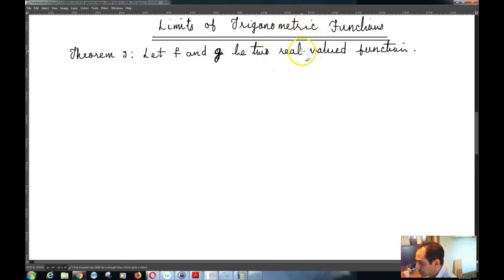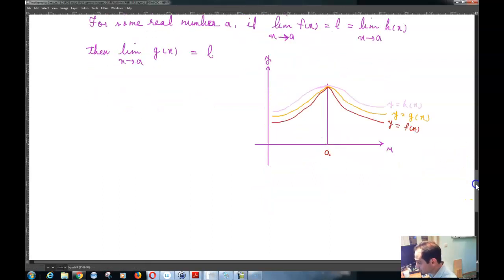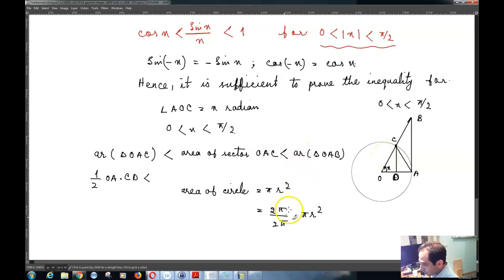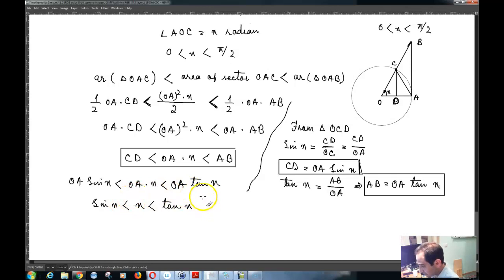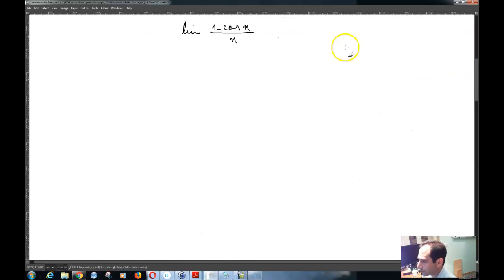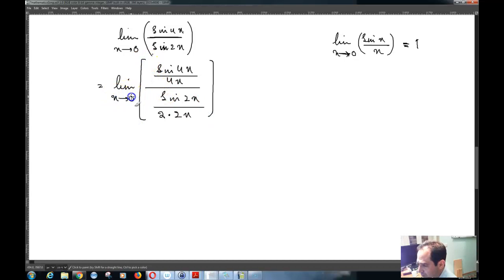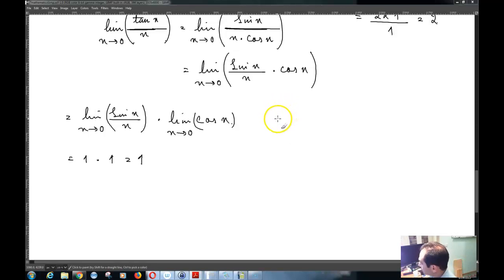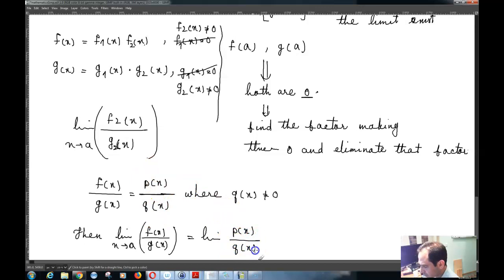Mathematics - Limits of Trigonometric Functions #15